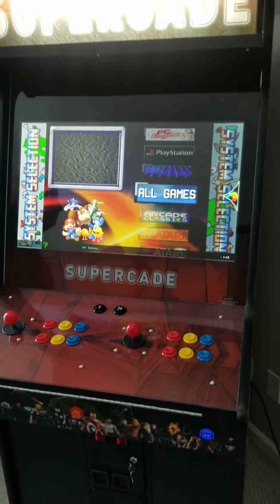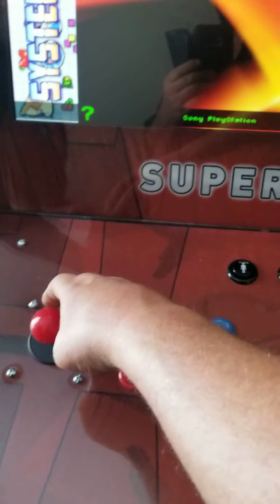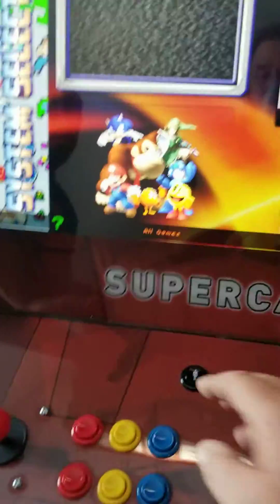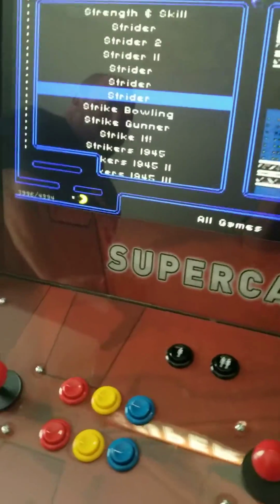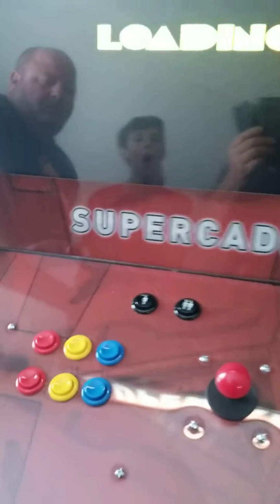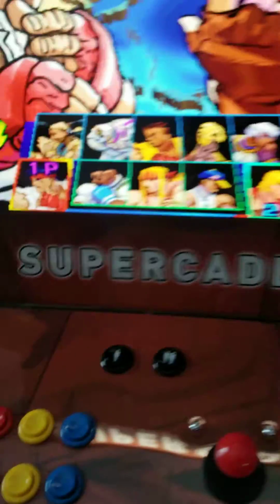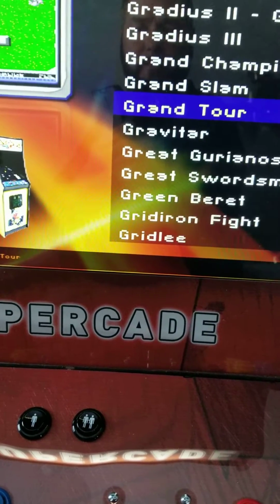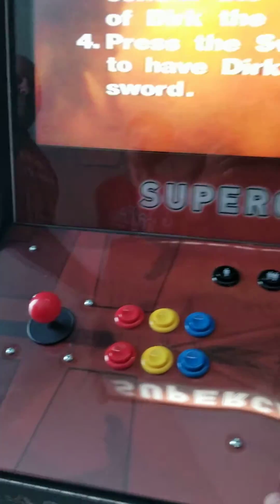Tony Romano Game Room